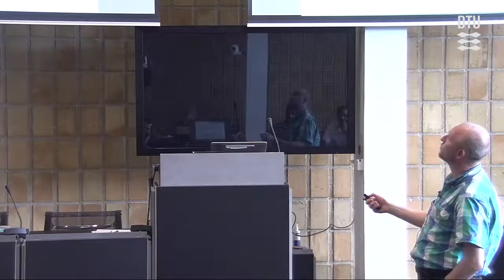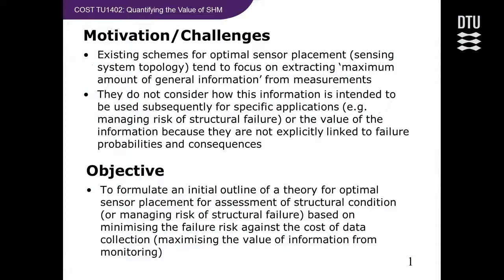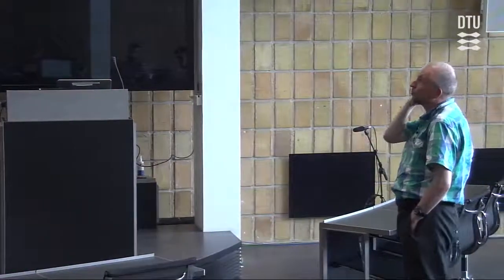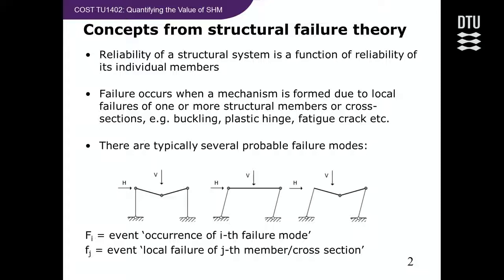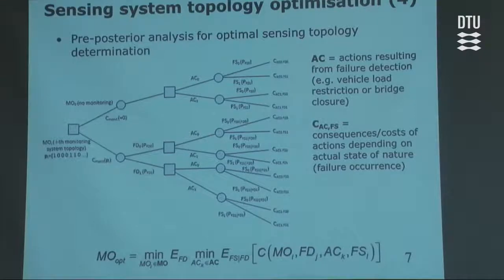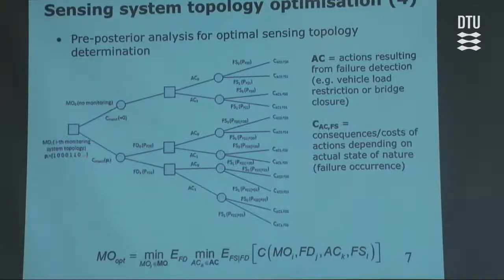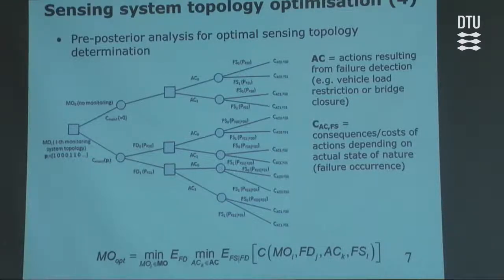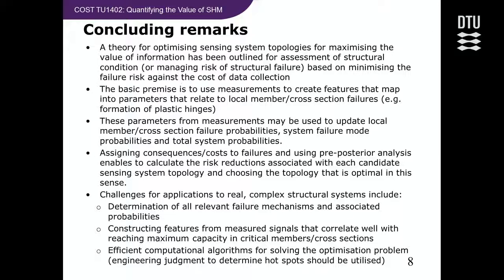Optimal SHM system topology for maximising Value of Information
By Piotr Omenzetter